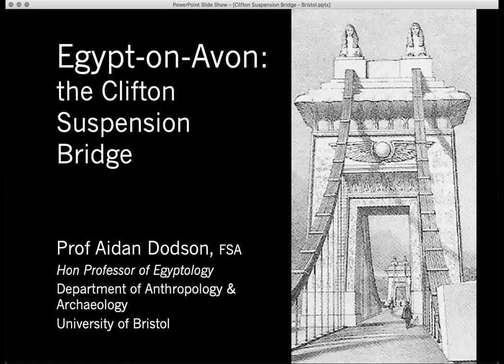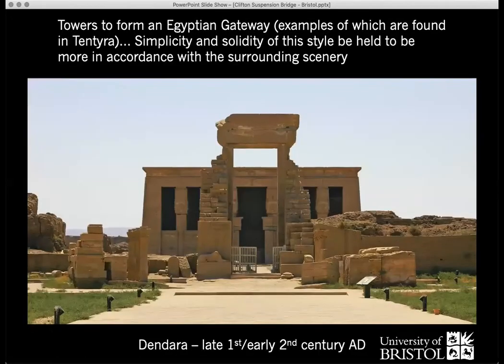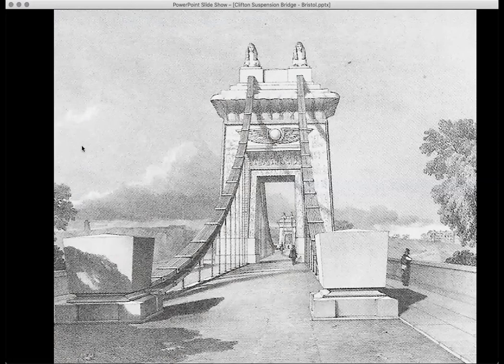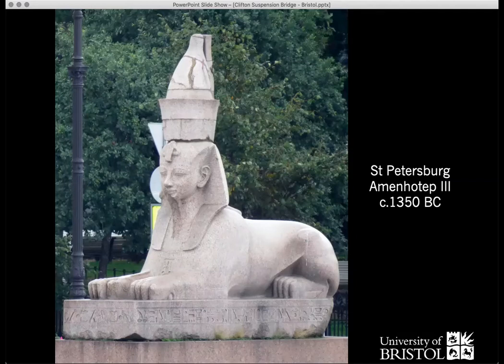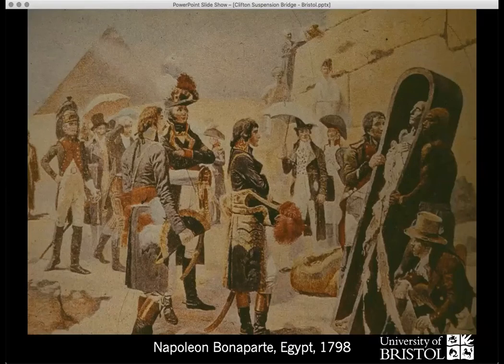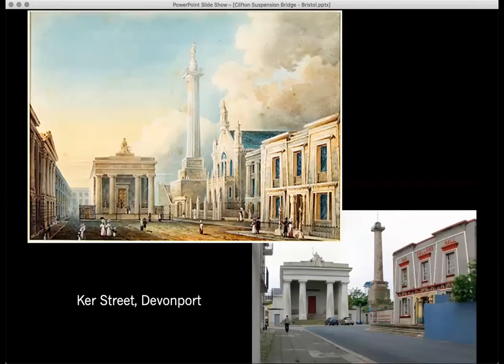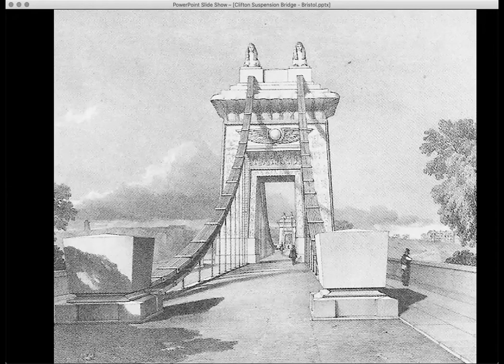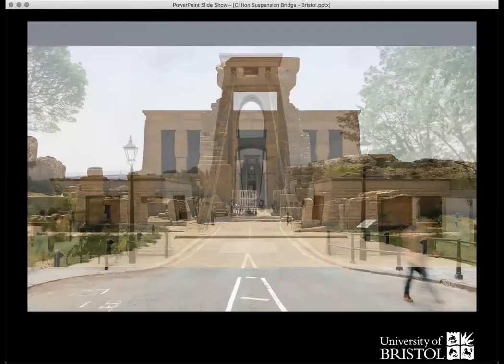Teabreak Talk Special: Egypt on Avon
Egypt-on-Avon: The way the suspension bridge looks today only hints at what it would have been had the money not run out. Had the original plans been completed, it would have been an ancient Egyptian-styled fantasy, with the towers even topped by sphinxes! Today we will explore that original design, its inspirations and what still be detected of Brunel’s grand scheme.
Delivered by Aidan Dodson, Hon Professor of Egyptology at Bristol University.

Our Teabreak Talks were delivered live during the pandemic lockdowns over Zoom. Recordings of the talks have been edited and added to Youtube for everyone to enjoy. In some cases, the videos have variable sound and image quality due to the live nature of the recordings.

Supported by Arts Council England on behalf of DCMS